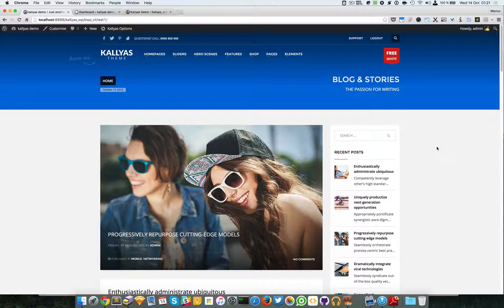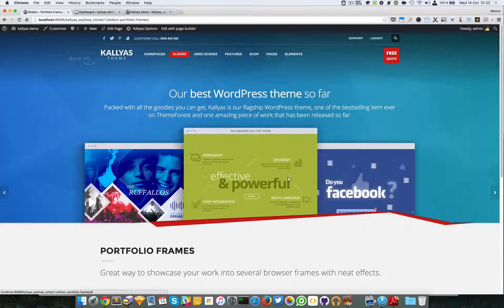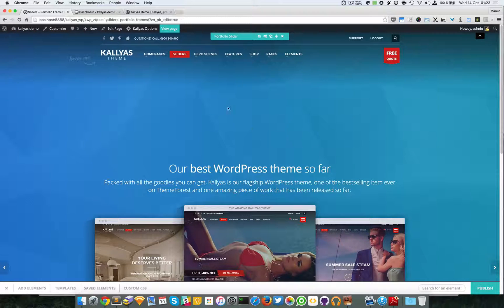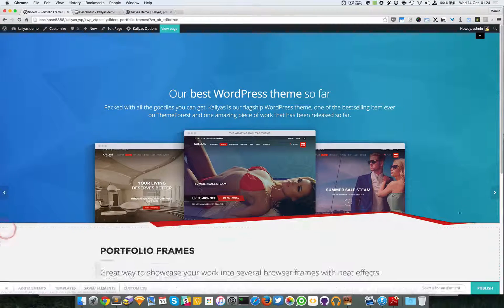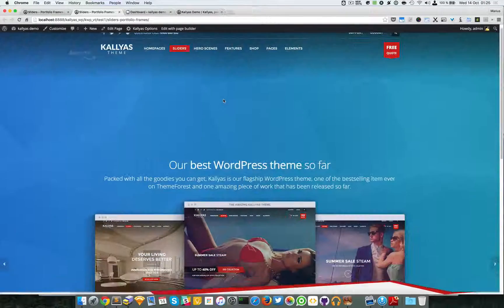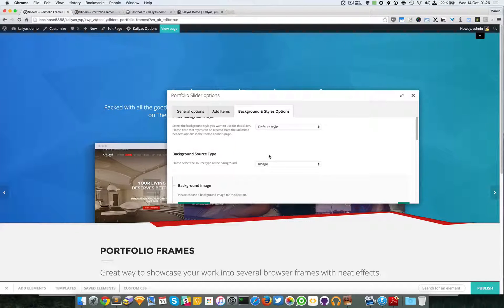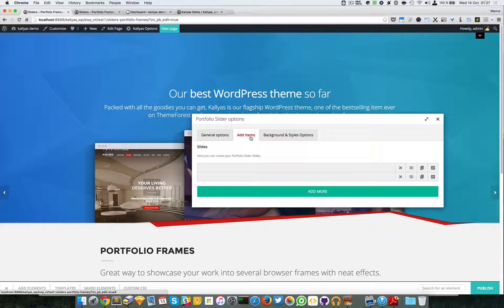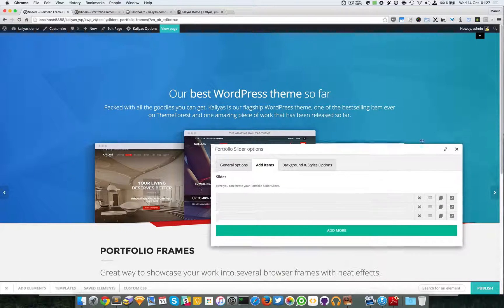Portfolio Slider (Page Builder Element in Kallyas WordPress theme v4.0 )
This video explains how to use the "Portfolio Slider" element in Kallyas's Page Builder.